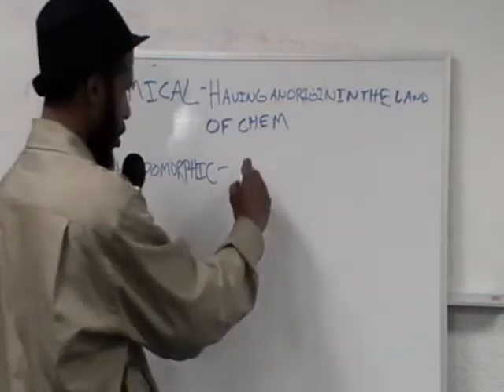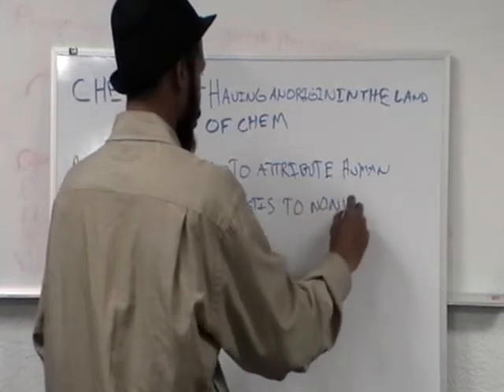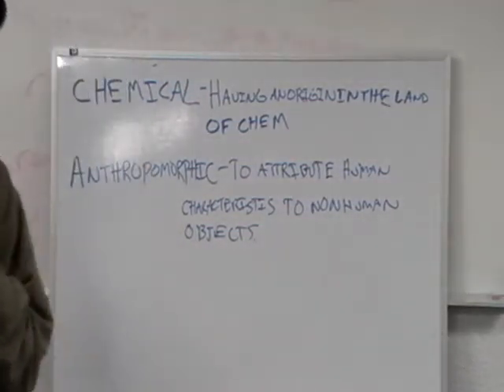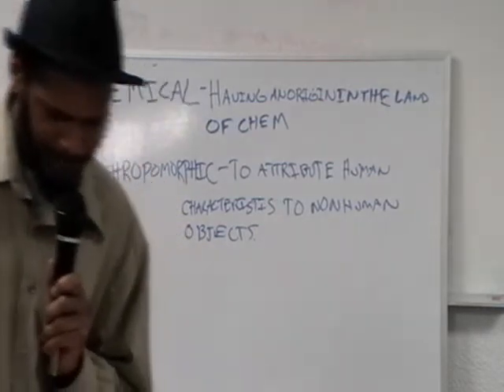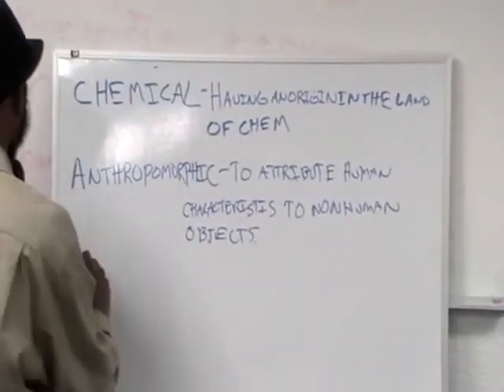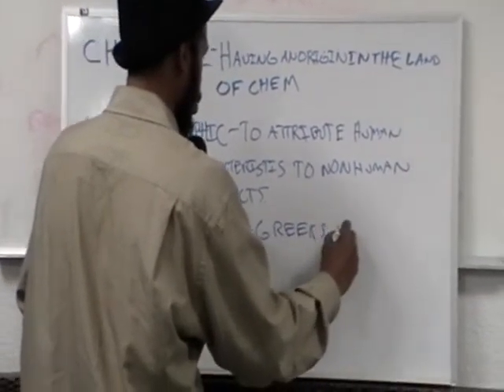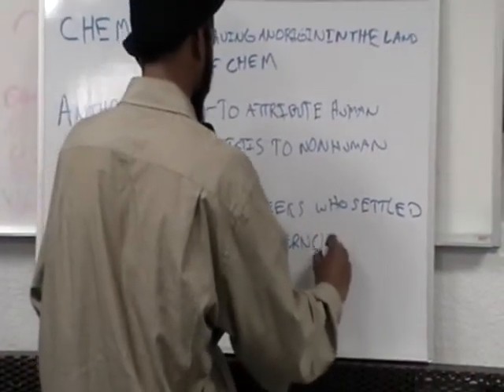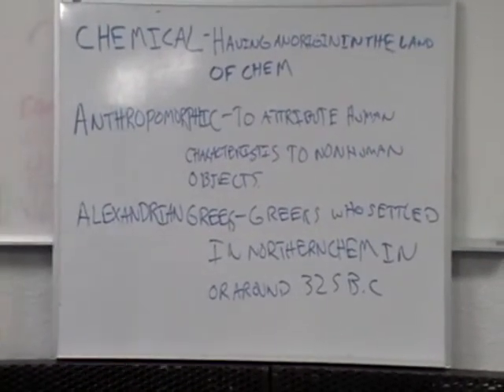The Star Cycle 1 Level 1 Part 4/5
An introduction into the study of the Constellations of the Zodiac